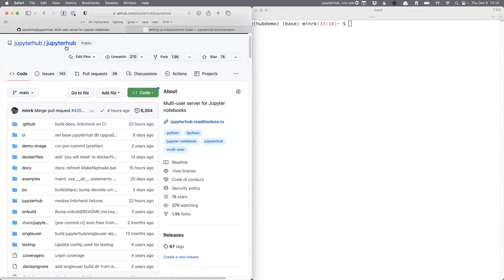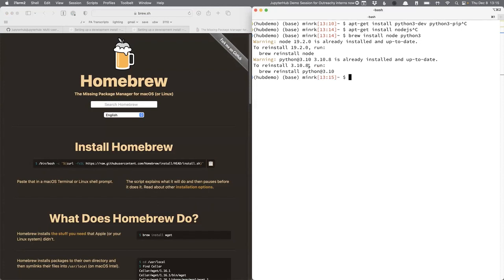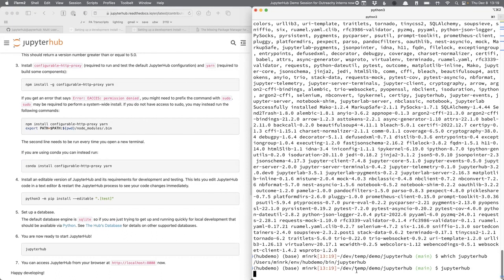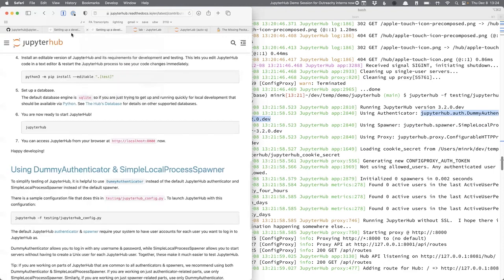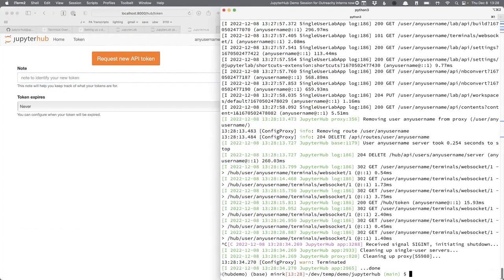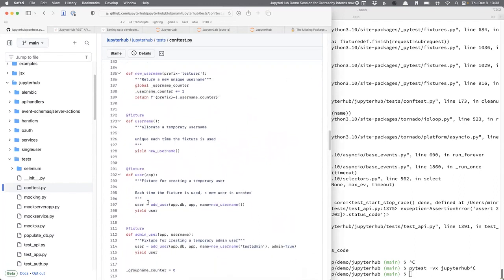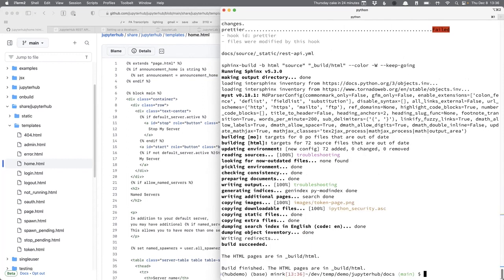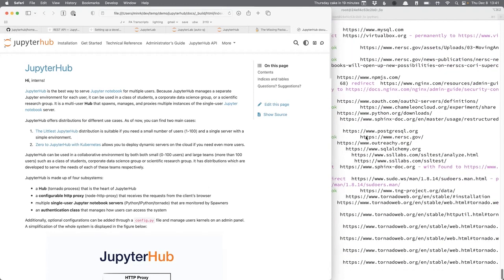JupyterHub Demo Session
As part of onboarding JupyterHub's December 2022 round of Outreachy interns (read about it ), Min Ragan-Kelley (JupyterHub team lead) demonstrated what JupyterHub does, how you can install locally for development, run tests against your local deployment, and contribute to the documentation.